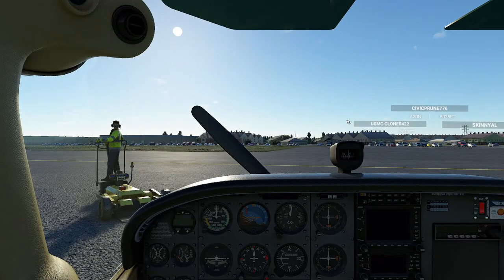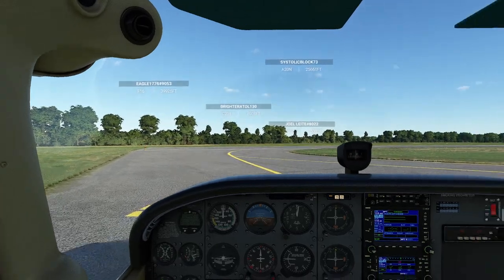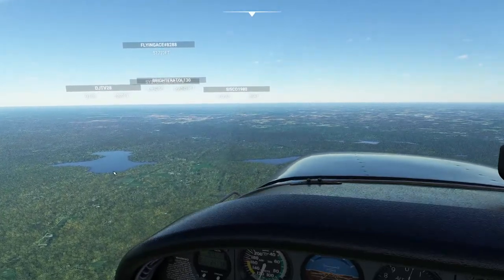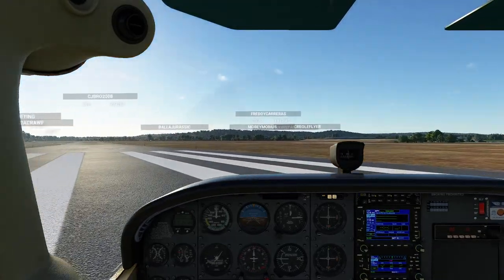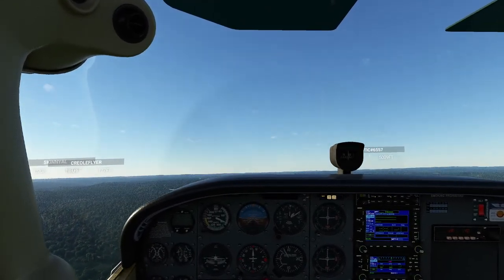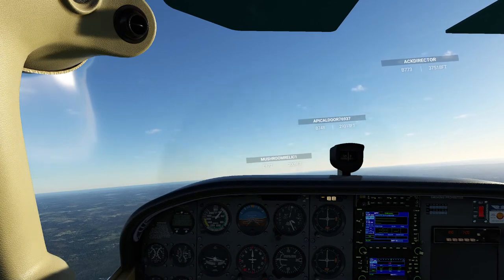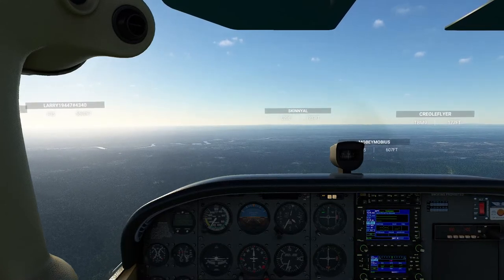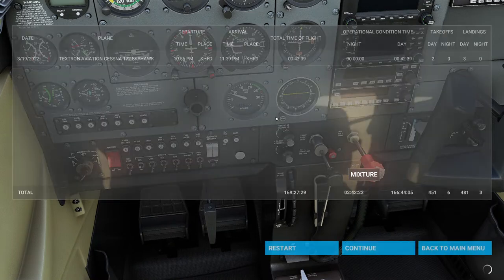MSFS Livestream - Group Fly Checkride Prep over Connecticut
In this video, we go through the standards maneuvers and operations in a typical checkride only in a live and multiplayer setting.